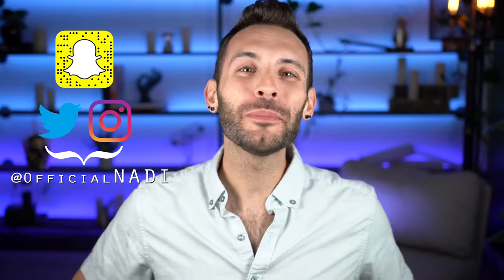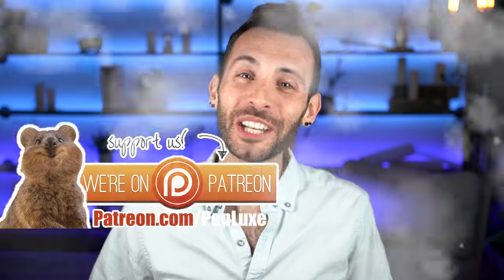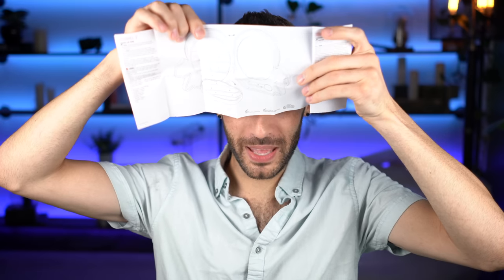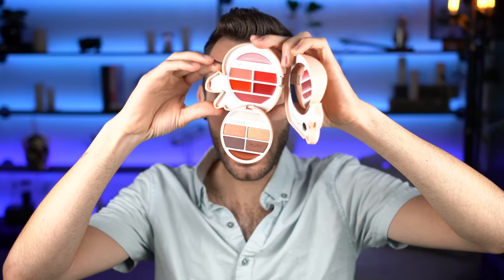FKN NUTS Squirrel Makeup?! TikTok Made Me Buy It!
Thumbs up for a glossy eye!!

VEVO: NADIVEVO